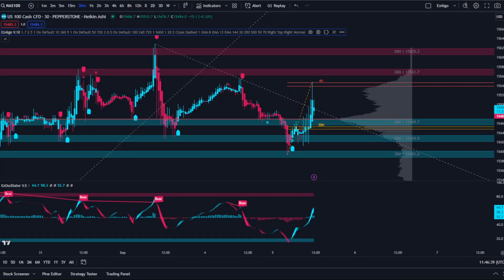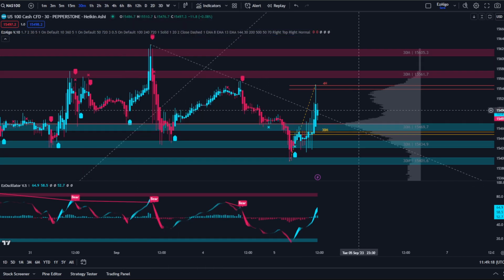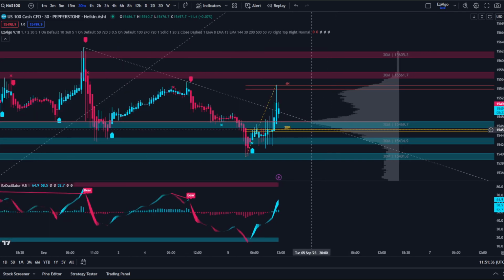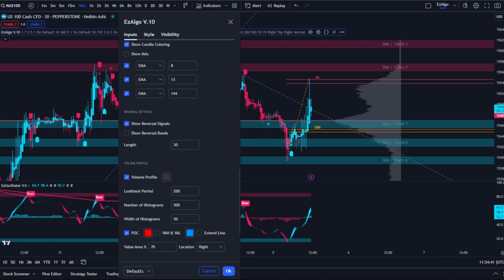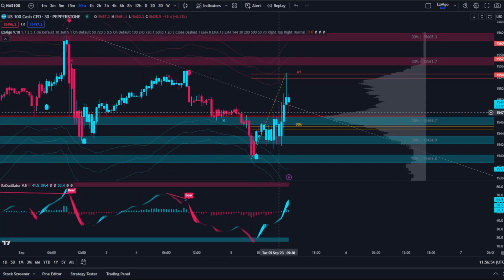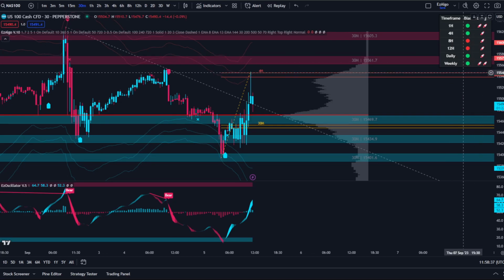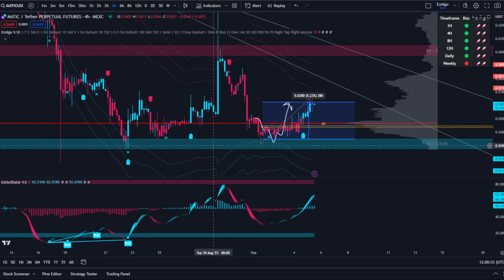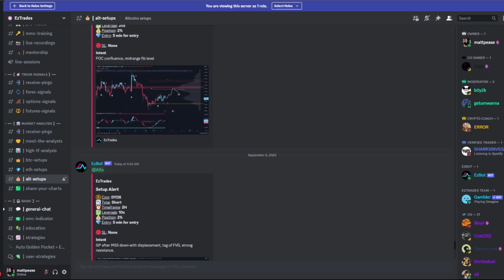Complete EzAlgo V.10 Walkthrough | Automatic Trendlines, New Reversal Signals, Divergences & More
This is the complete EzAlgo V.10 and EzOscillator V.5 walkthrough. We've added a TON in the new updates, not just on the algo, but also inside of the Discord community. We've added real-time and previously broken trendlines with alerts, new reversal signals, and more real-time divergences on our oscillator. Inside of the community, we've added options and futures signals, along with daily cryptocurrency setups.